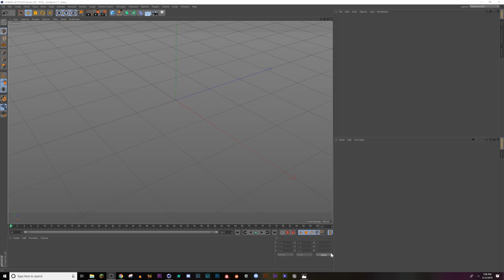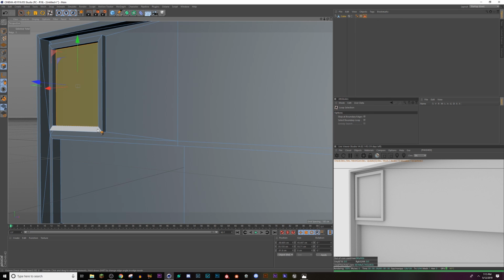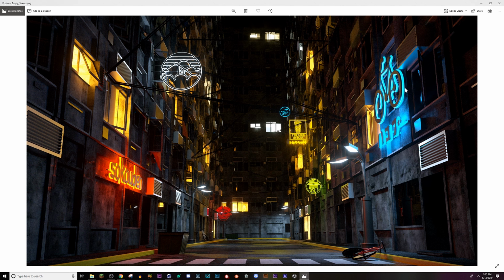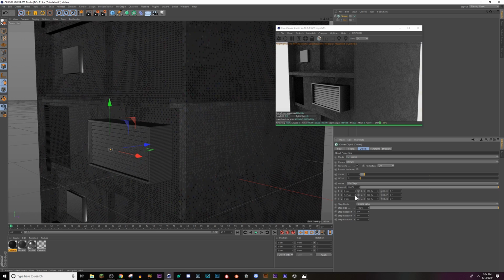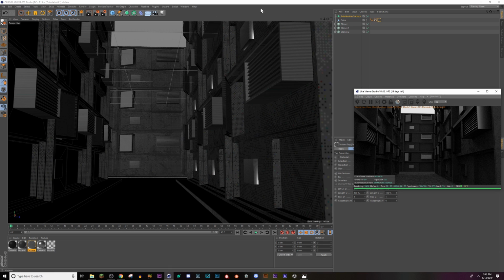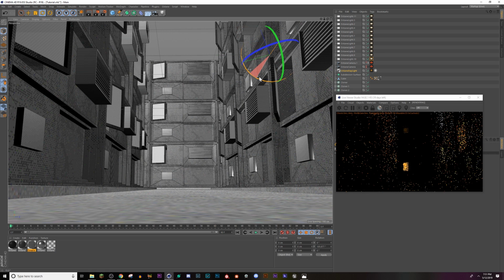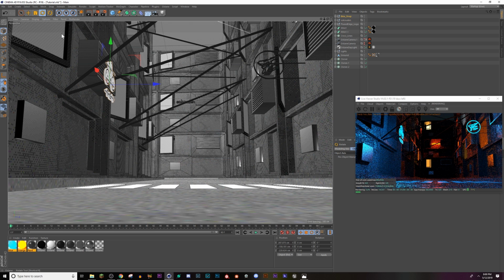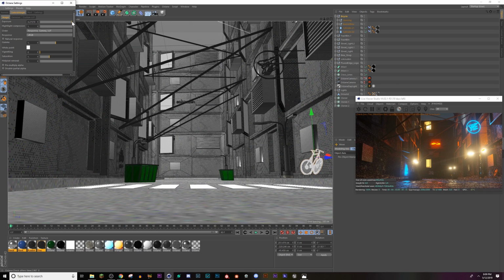Empty Streets - Breakdown Tutorial | Cinema 4D/Octane Render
This is a long one! But I've had many people ask for it.This is a small scale version of how I created the Empty Streets Render.

The free model is gone now but I've added some very cheap ($1-$3) assets to my site!